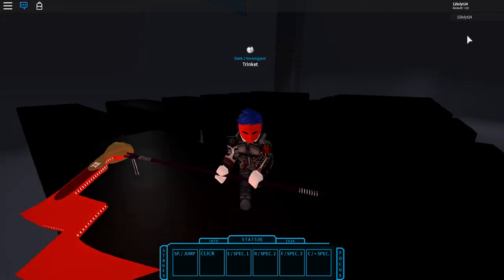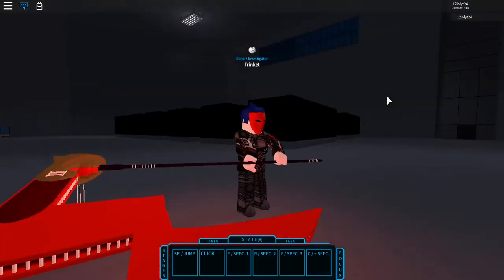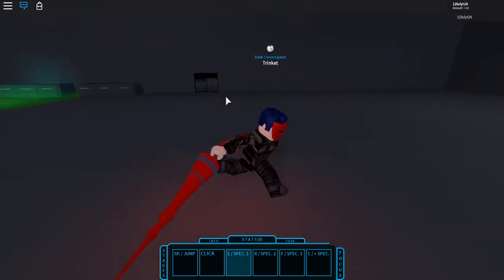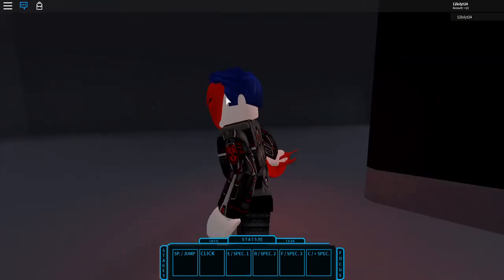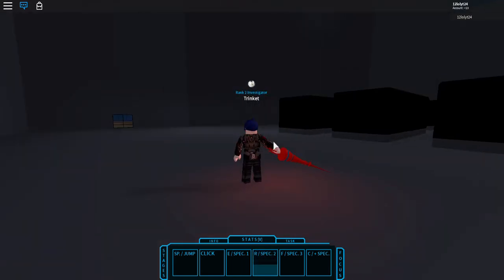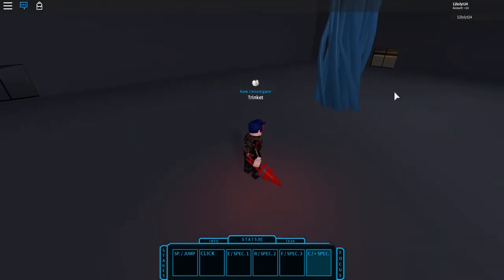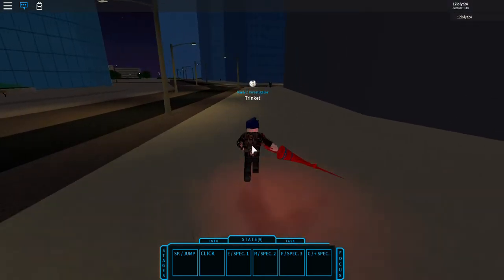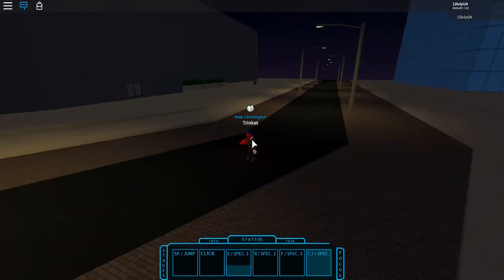Getting IXA!|Ro-Ghoul|Showcase!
Sorry for the laggy mic.Tell me if you want to see more!